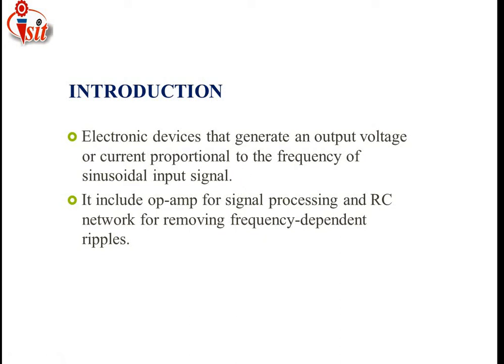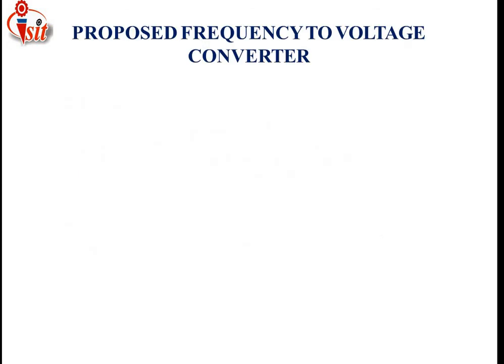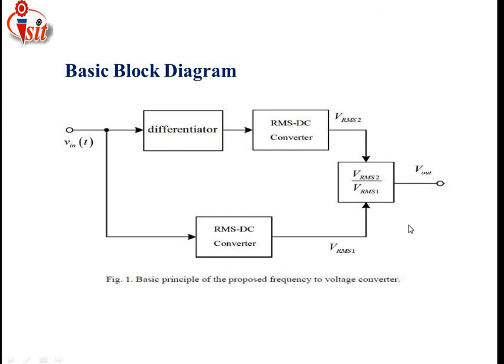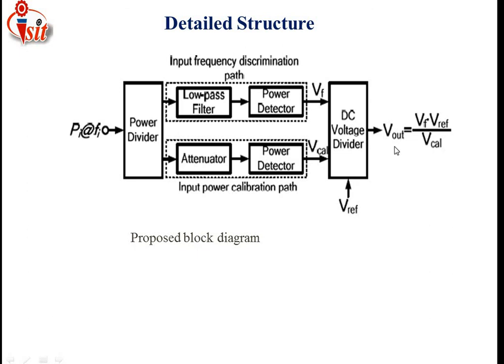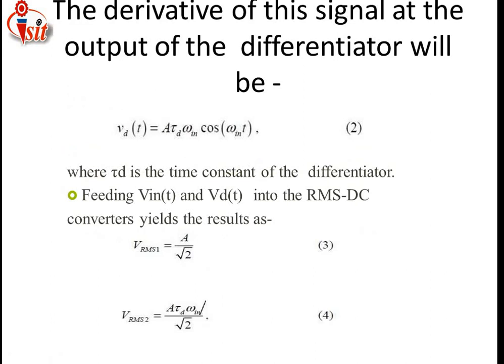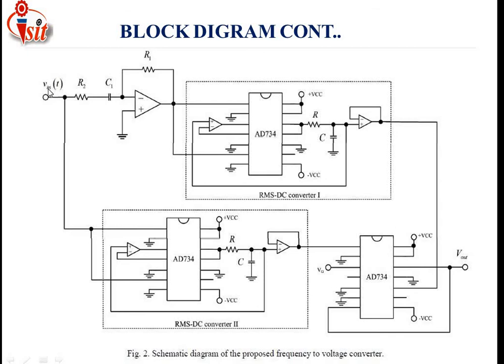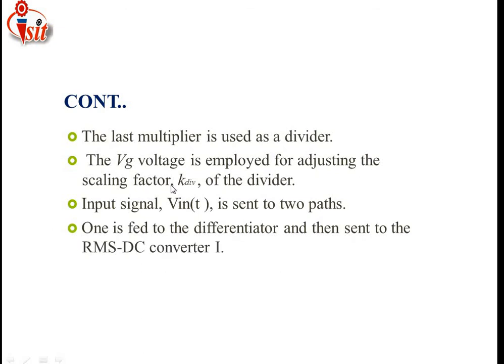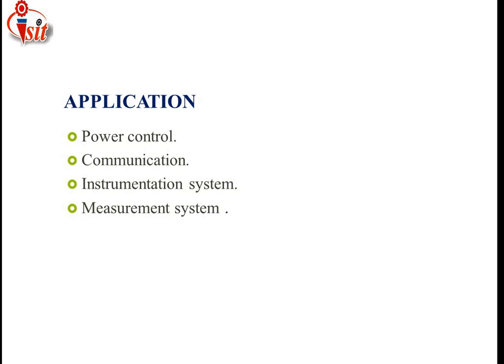Lecture-21-Analog Circuits-Frequency to voltage converter